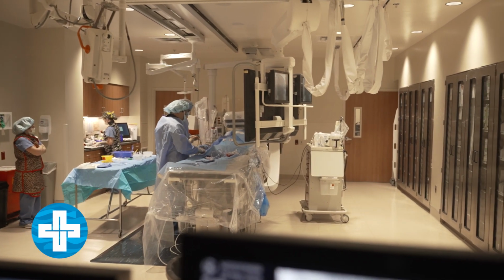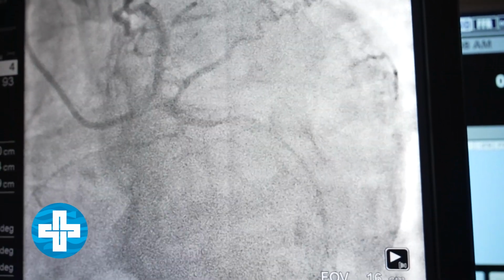GRMC Dr Sidhanta Gurung - Cath Lab Interview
Produced by Steve and Trish Rawls